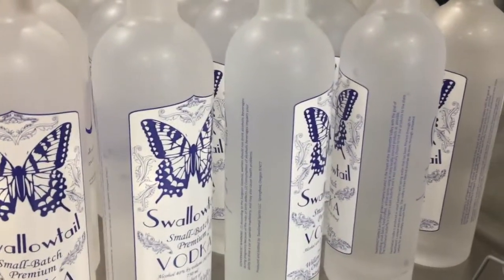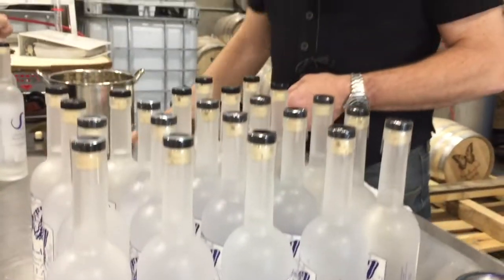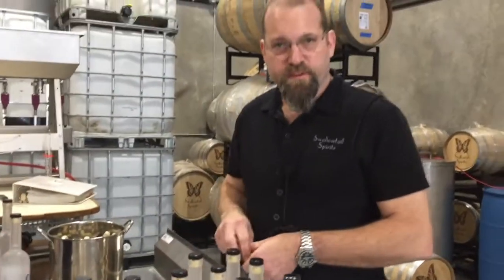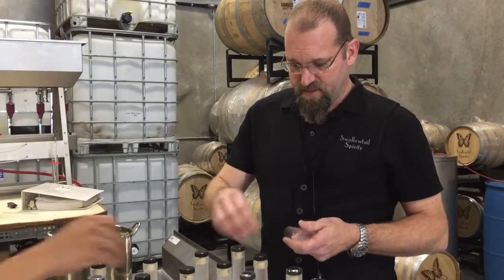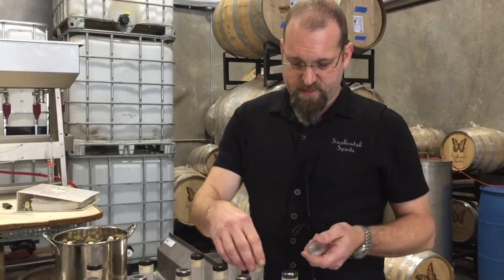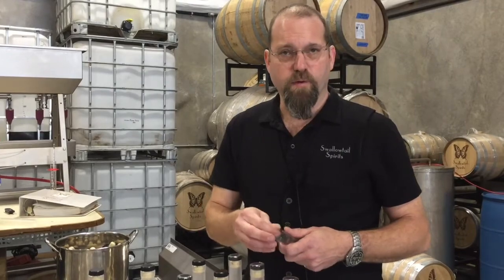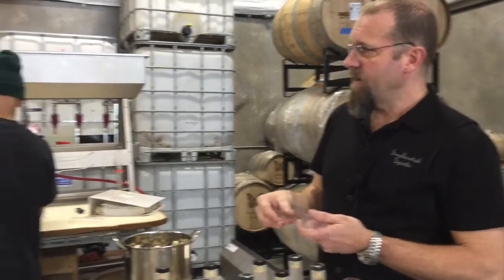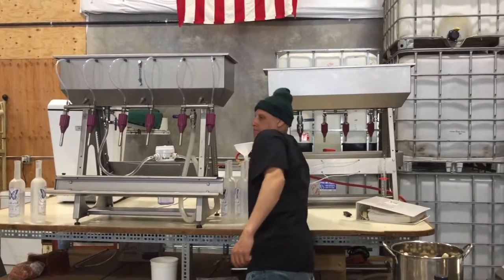Visit to Swallowtail Spirits in Springfield Oregon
Come along as we visit Swallowtail Spirits in Springfield Oregon.  Swallowtail is a local distillery producing several types of alcohol.

We are hosting a giveaway right now for a Swallowtail merch on our Facebook page.  Head over to enter